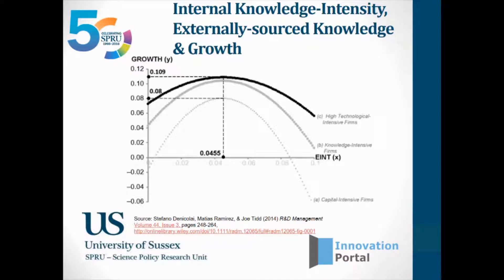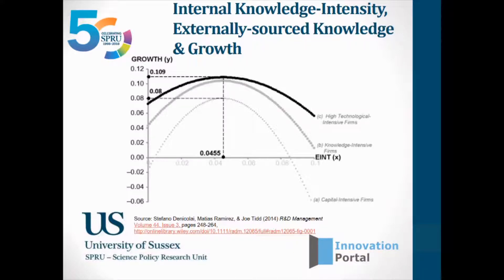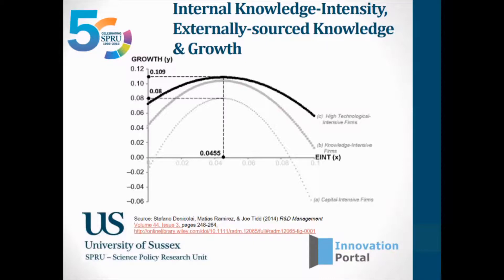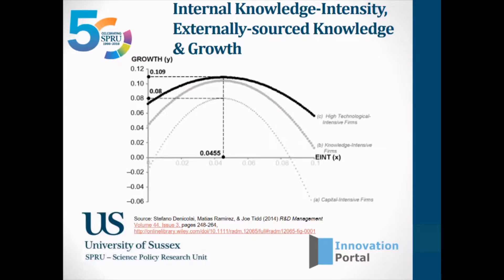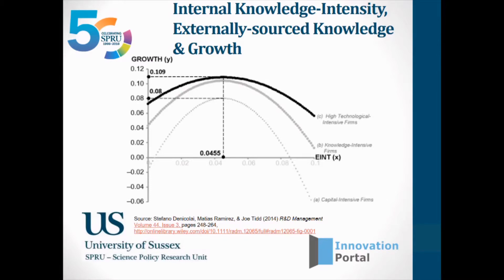internal versus external knowledge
Professor Joe Tidd shows how internal and external sources of knowledge interact to create innovations.